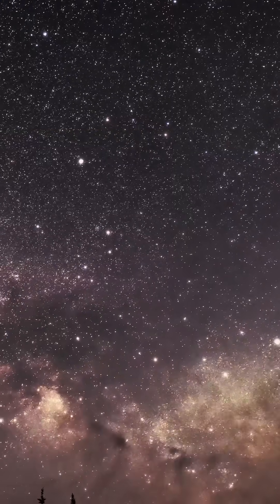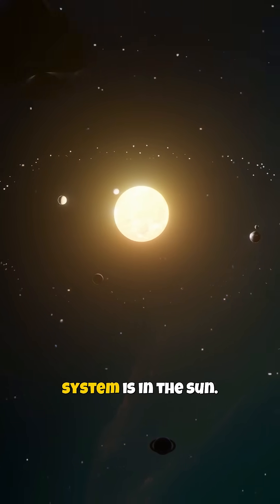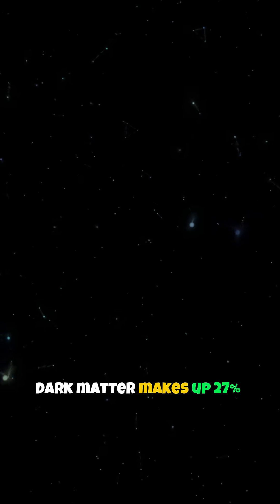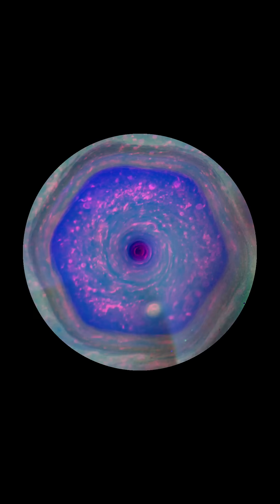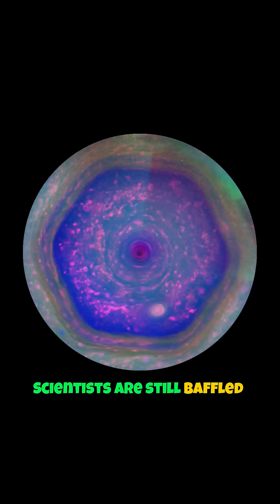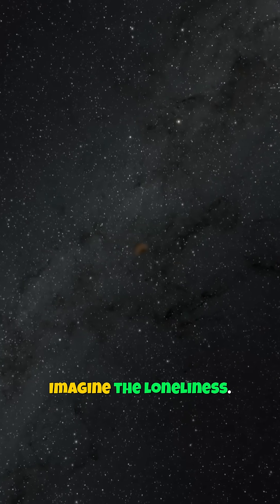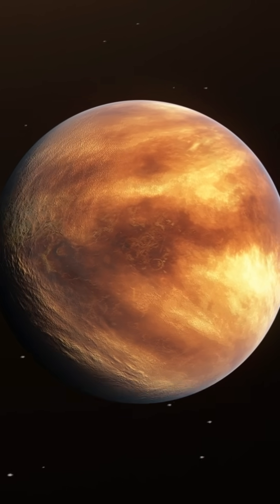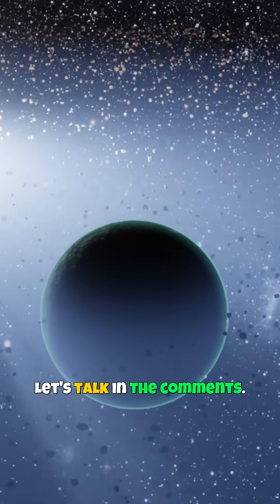Space Rapid-Fire [Part 2]: Facts You Can’t Miss in 60 Seconds!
Buckle up for another round of rapid-fire space facts! From the mysteries of dark matter to the bizarre behavior of black holes, this 60-second video will leave you in awe of the universe. What’s the strangest space fact you know? Share it in the comments below!

Space mysteries
Black holes
Dark matter facts
Rogue planets
Space rapid fire

space facts
outer space,
space exploration
space science